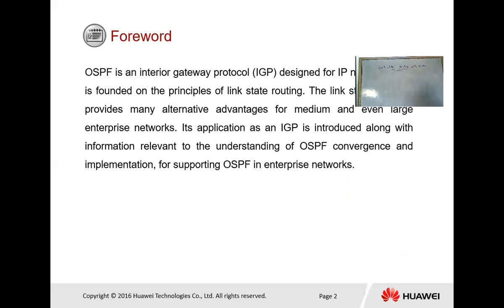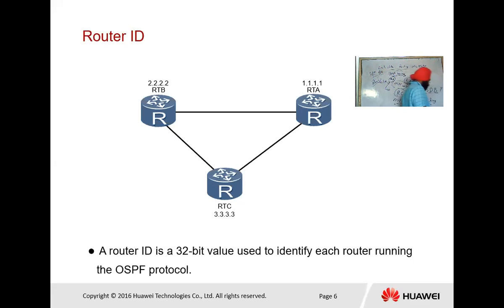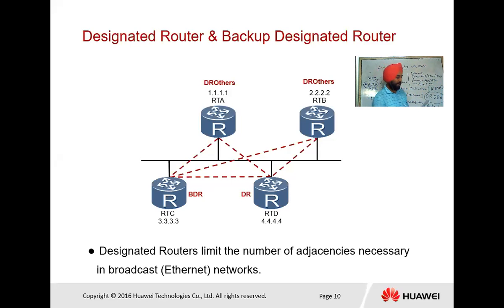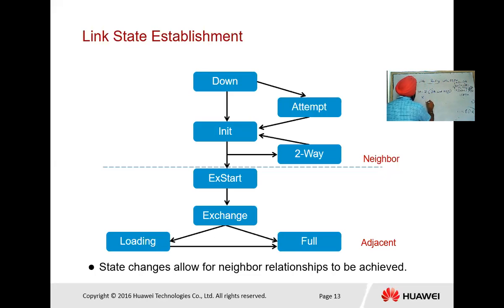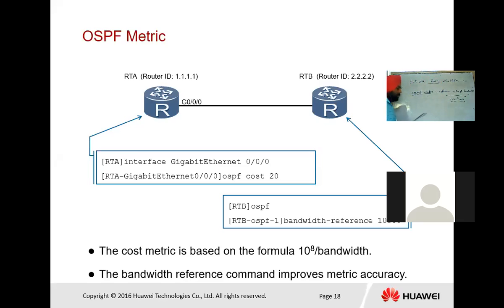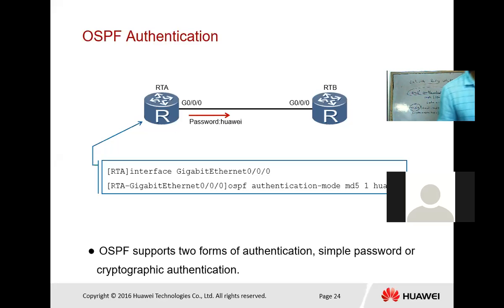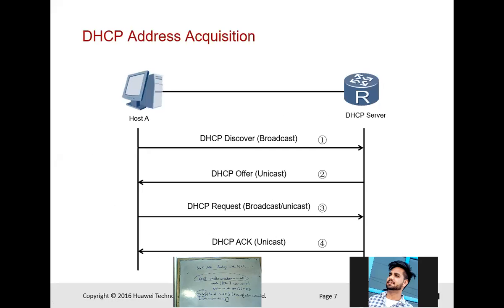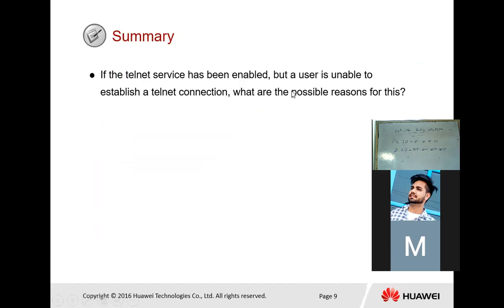HAINA - LinkStateRouting,OSPF,DHCP,Telnet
Er. Parambir Singh